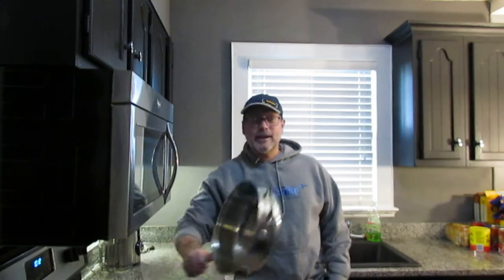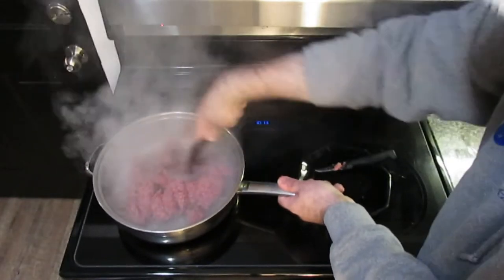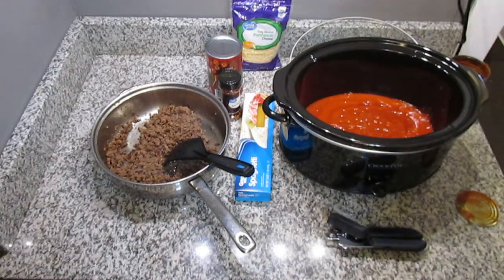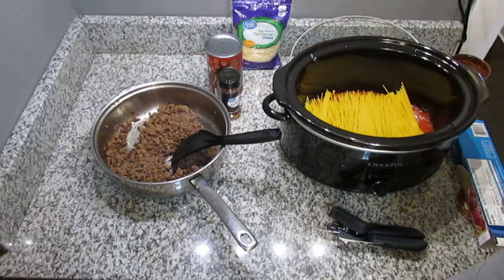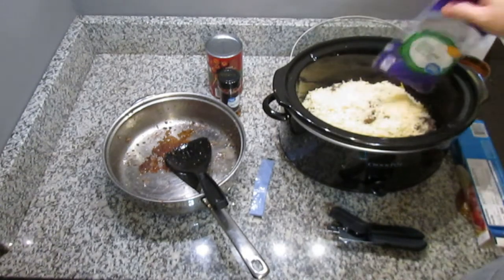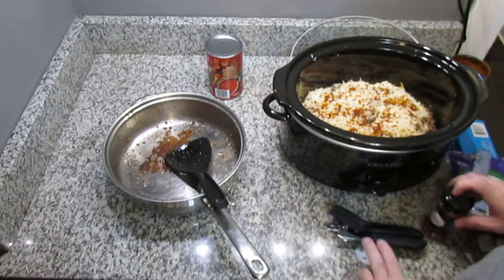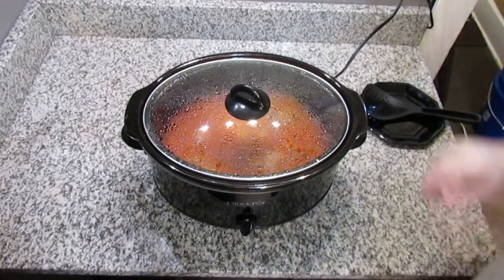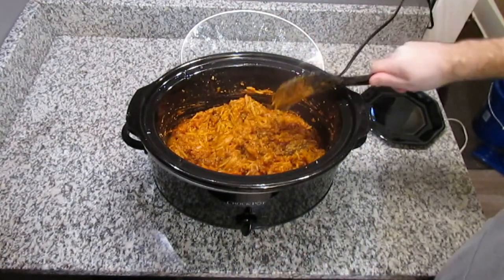Crockpot Spaghetti!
How to make Crockpot Spaghetti!

Ingredients:

2 cans of Hunt's Garlic & Herb Pasta Sauce
1 pound box of spaghetti
1 pound of hamburger
1 bag of shredded Parmesan cheese
Crushed red peppers